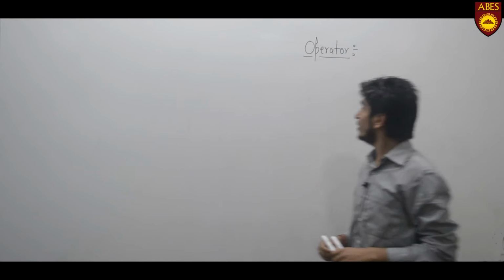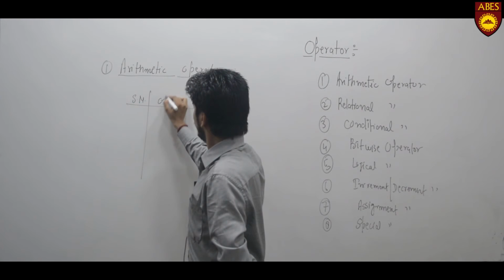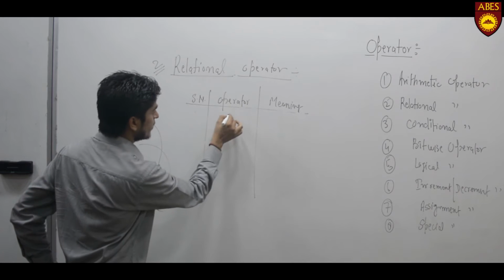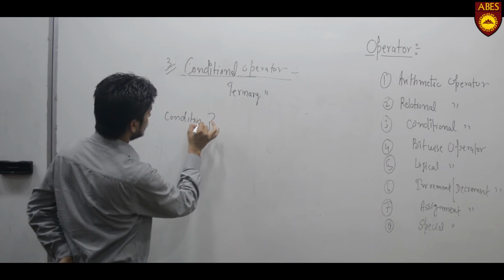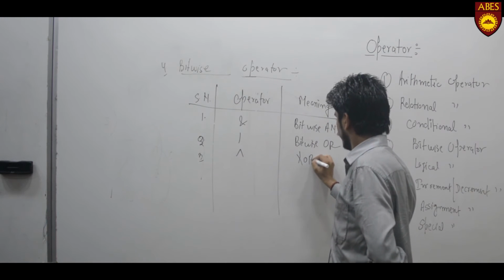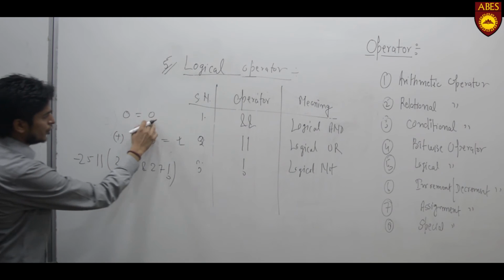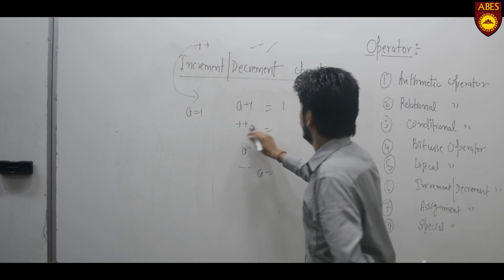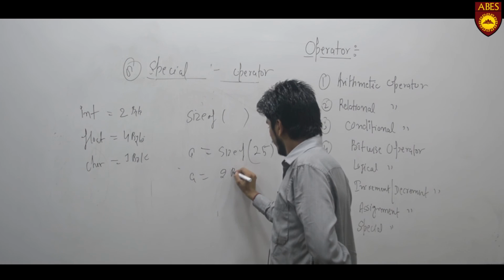Operators in C by Mr Gaurav Kumar [Programming in C]